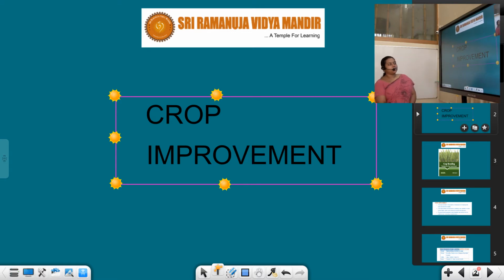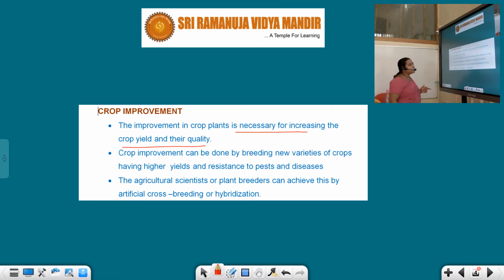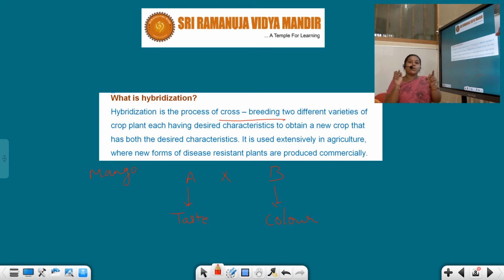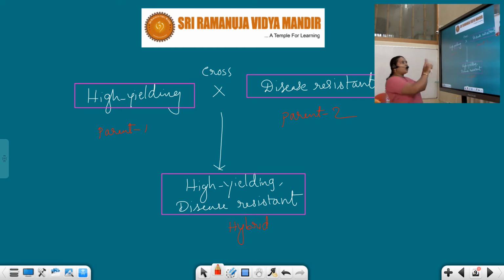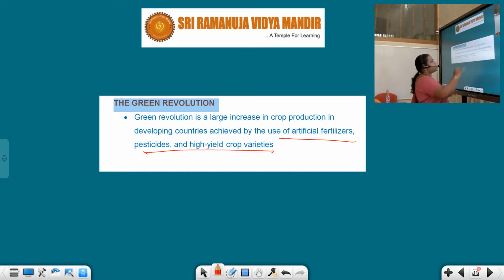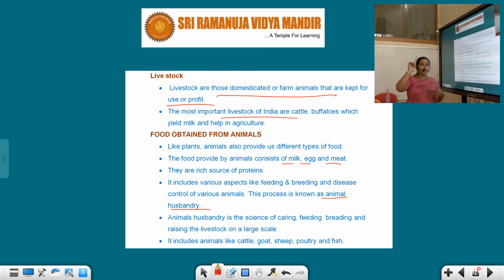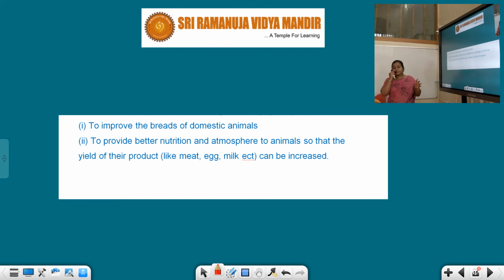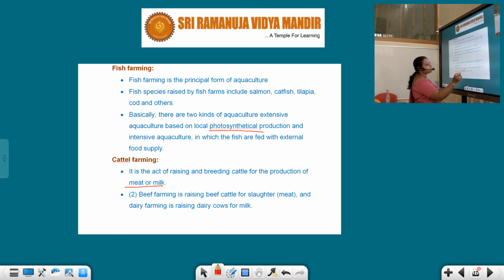SCIENCE_ CROP PRODUCTION_ LEC_6